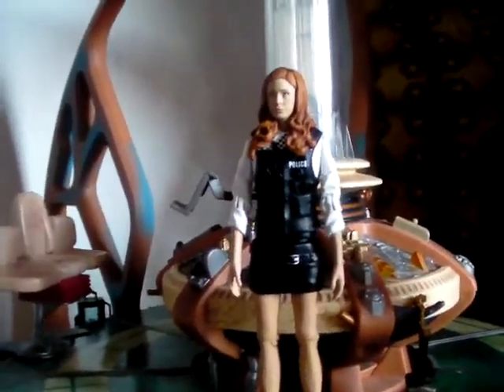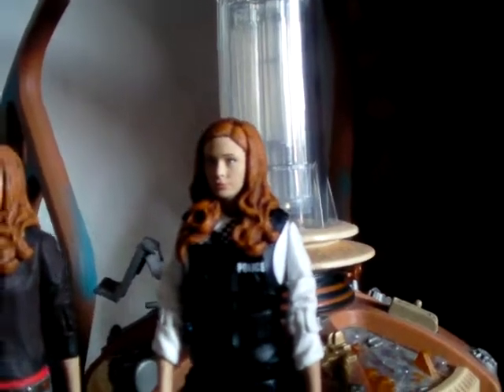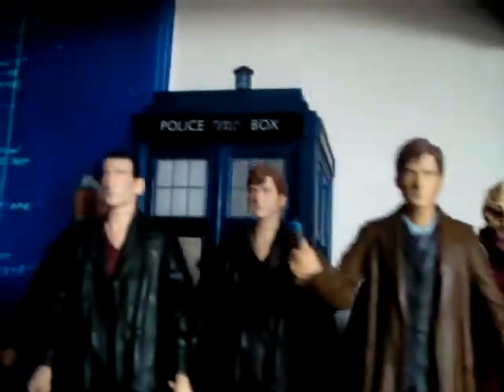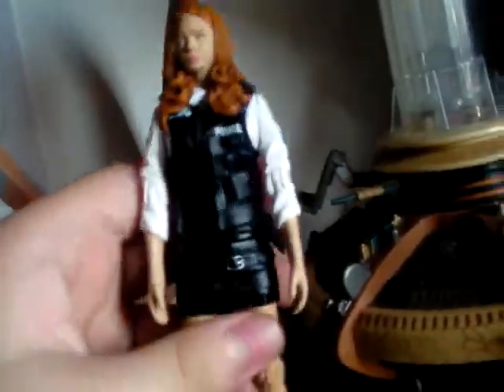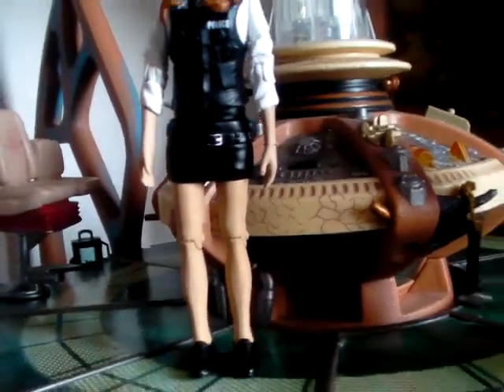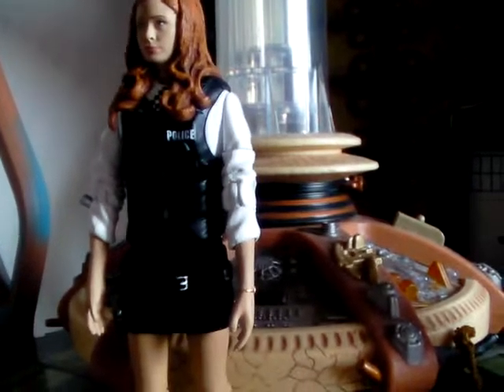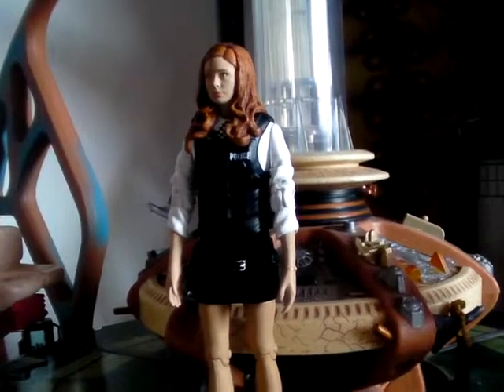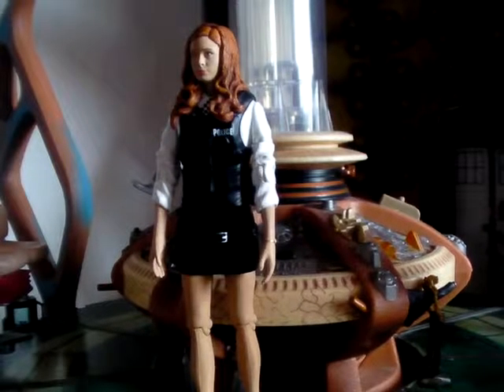doctor who amy in police uniform action figure review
in today's video i will be taking a look at the  amy in police uniform action figure and saying what is god and bad about the figure so i hope you enjoy the video and thanks for watching